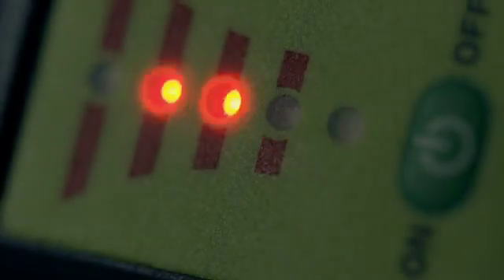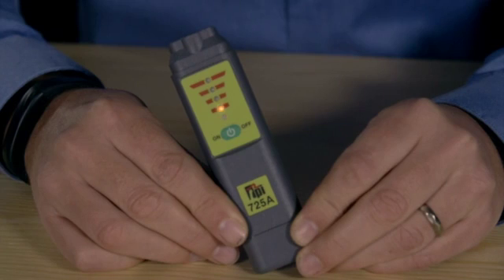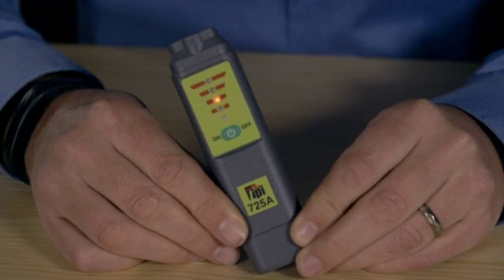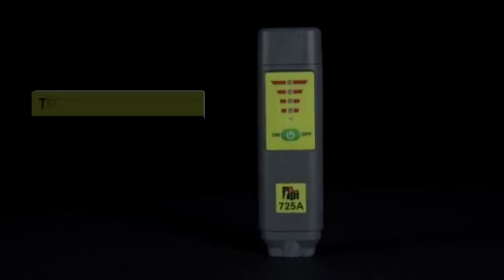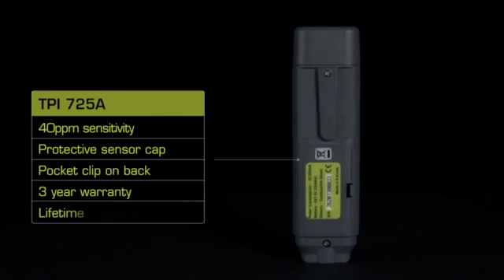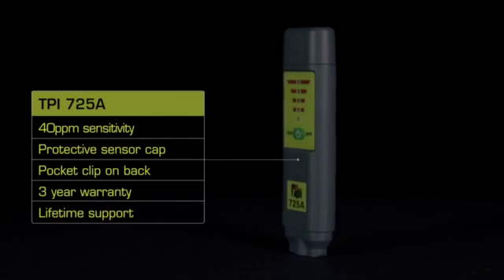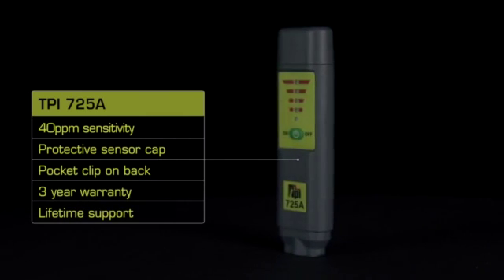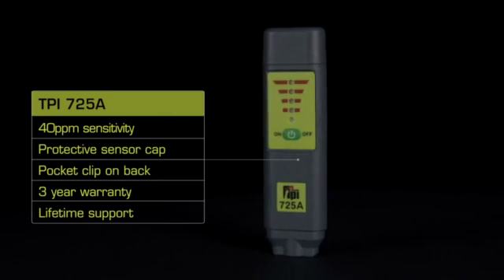TPI 725a Pocket Combustible Gas Leak Detector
The 725a Pocket Combustible Gas Leak Detector offers 40 ppm sensitivity to detect combustible gasses including natural gas, methane, propane (LPG), diesel, and kerosene.